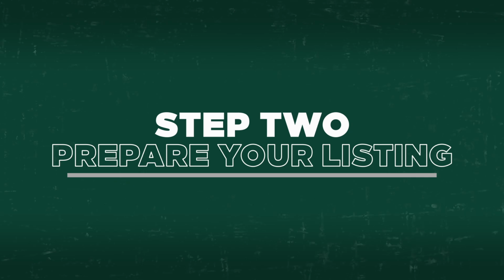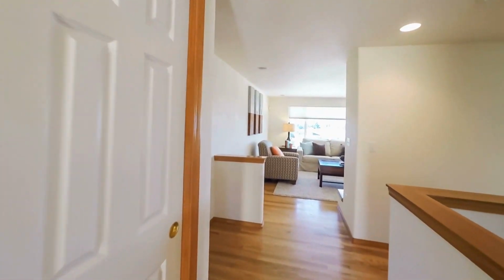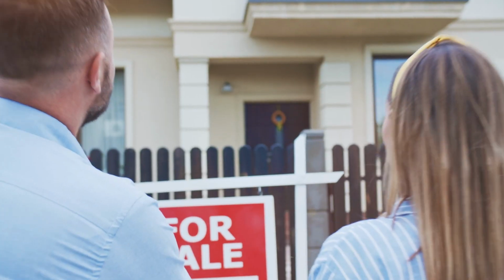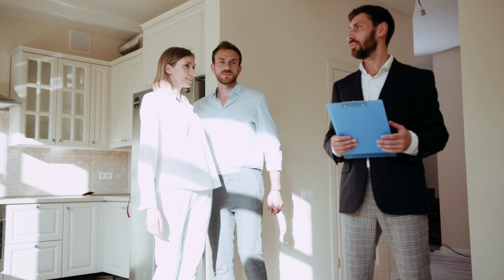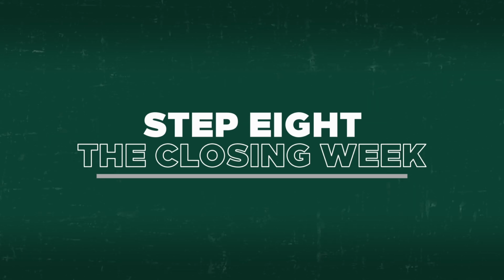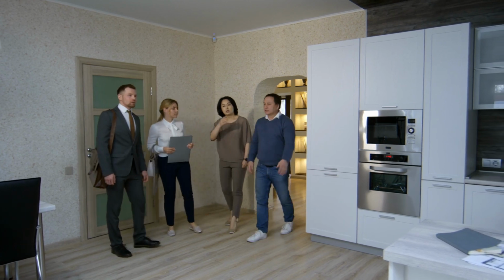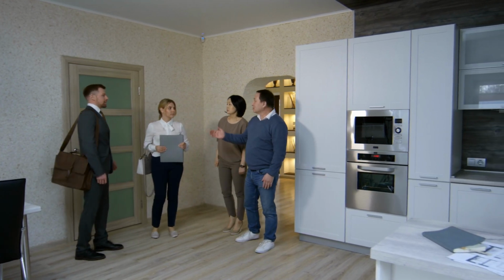Everything You Need to Know to Sell Your Home in 2025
💬 Let’s Chat!

Thinking about selling your home in 2025? In this video, I walk you through the entire home selling process—from the first meeting with your agent to closing day and everything in between. Whether it’s your first time selling or it’s been a while, I’ll help you feel confident, prepared, and stress-free. I’ll also share tips to boost your home’s value, avoid common mistakes, and make your listing stand out. Let’s get your home sold!

✨ About Me
Hi, I’m Laurie Brooks—a Boerne real estate expert helping clients navigate their homeownership journey with clarity and confidence.

00:00 - Intro: Selling Your Home in 2025
00:39 - Meet Your Realtor & Define Your Goals
01:34 - Preparing Your Home to Sell
02:14 - Customizing Your To-Do List
03:02 - Decluttering & High-ROI Fixes
03:36 - Professional Photography & Videography
04:21 - Listing, Open Houses & MLS
05:01 - Showings & Offers
05:41 - Reviewing & Negotiating Offers
06:20 - Inspection & Option Period
06:58 - Appraisal, HOA Docs & Final Steps
07:39 - Closing Week & Final Walkthrough
07:57 - Closing Day & What Happens Next
08:24 - Final Tips & How to Reach Me